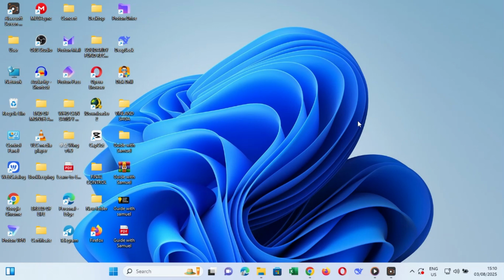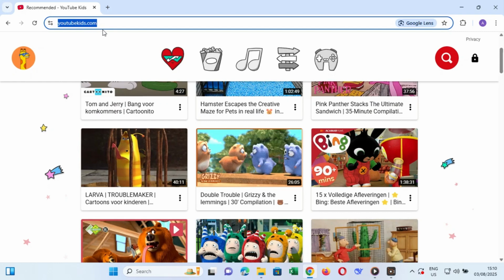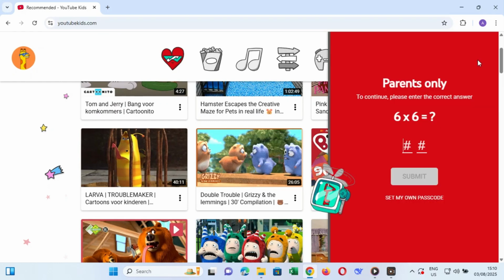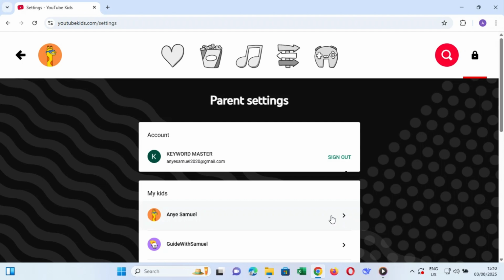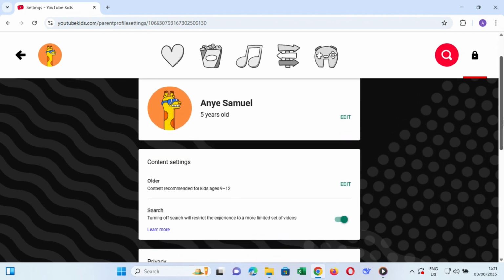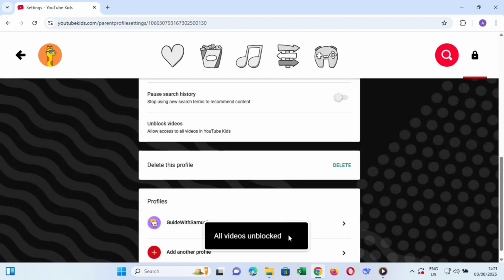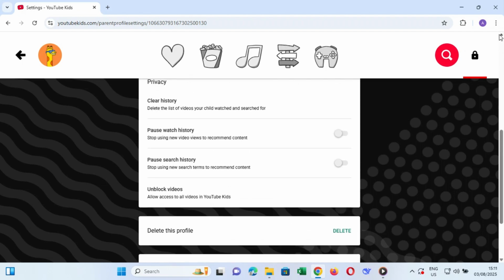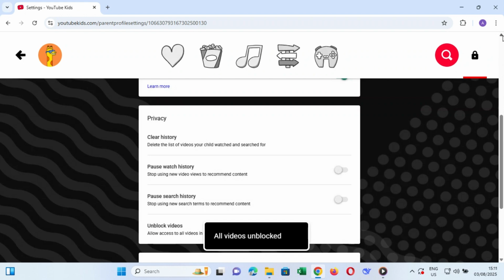How to Unblock Content in YouTube Kids 🔓 | Restore Hidden Videos Easily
Blocked a video or channel by mistake in YouTube Kids?
This quick tutorial will walk you through how to unblock any content you've hidden—so your child can watch it again.

You’ll learn:
• Where to find blocked content
• How to remove content from the blocked list
• How to manage what’s visible for your child

Perfect for fixing accidental blocks or changing your preferences.